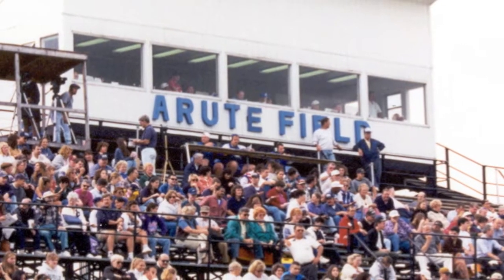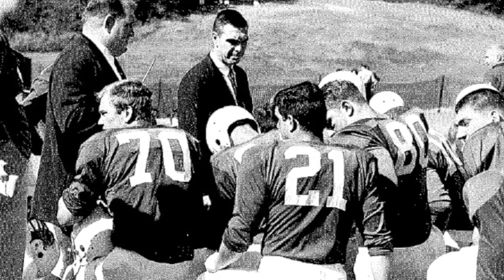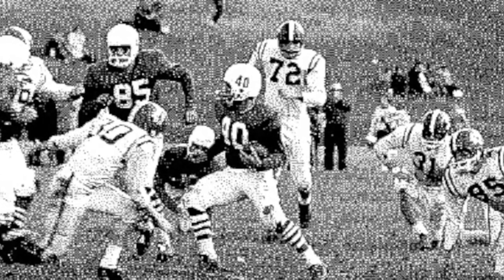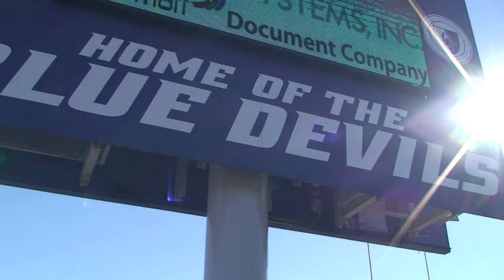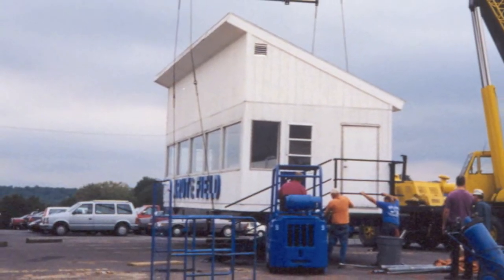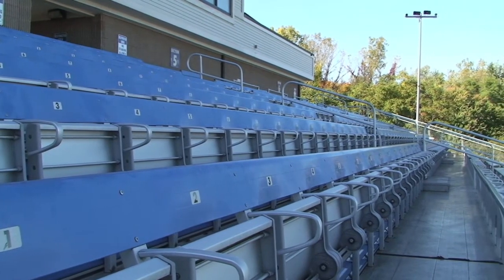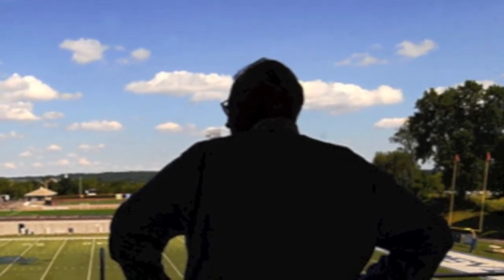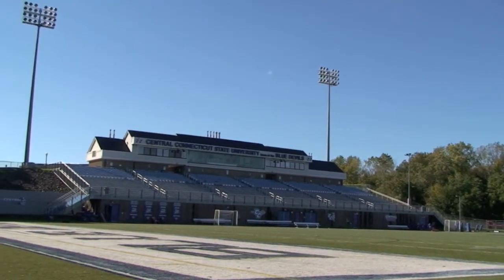Arute Field Tribute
Dr. Jack Miller, Athletics Director Paul Schlickmann, and CCSU Hall-of-Famer Joe Arnone take us through the past and present of historic Arute Field.